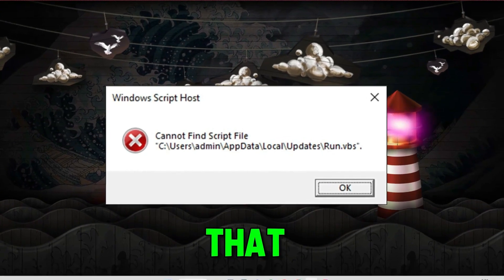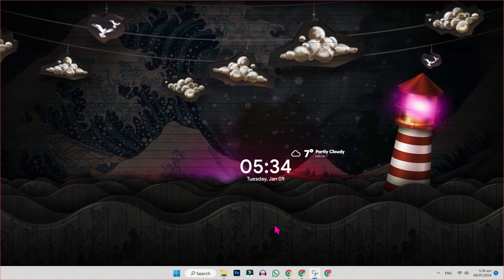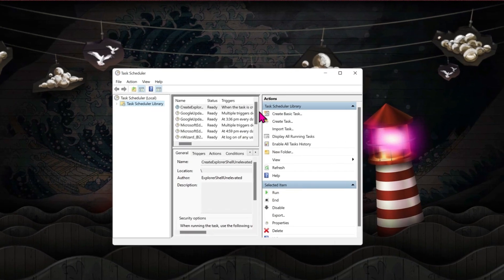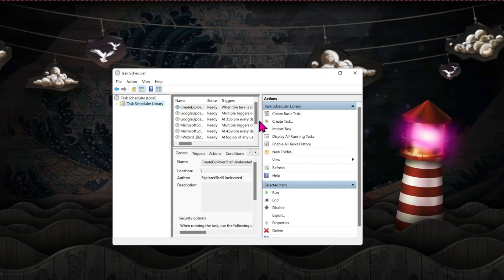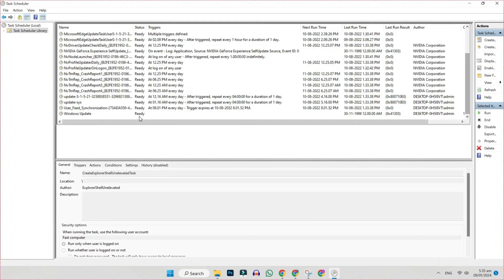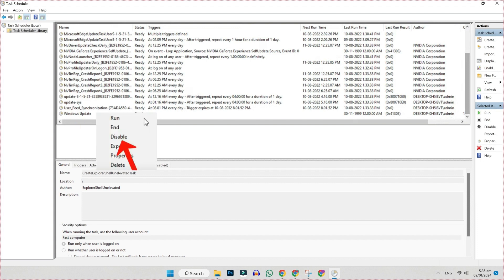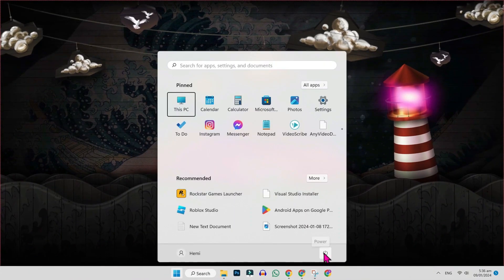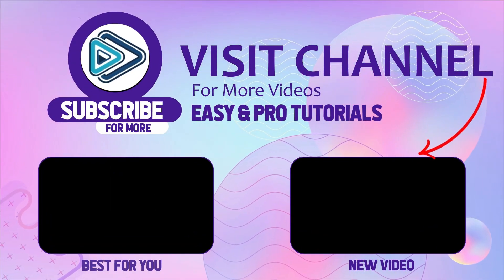How to Fix Can Not Find Script File Appdata Local Updates Run.vbs Error (2024 Updated)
In this Tutorial you'll learn How to Fix Can Not Find Script File Appdata Local Updates Run.vbs Error in 2024. Which will help you to How to Fix Can Not Find Script File Appdata Local Updates Run.vbs Error.

If you're encountering the "Can not find script file Appdata Local Updates Run.vbs" error, it might be related to a script file that is attempting to run on startup. Here are some steps you can take to address this issue:

1. Check Startup Programs:

Open Task Manager:

Right-click on the taskbar and select "Task Manager" or press Ctrl + Shift + Esc to open Task Manager.
Go to the "Startup" Tab:

Navigate to the "Startup" tab in Task Manager.
Disable Suspicious Entries:

Look for any suspicious entries, especially those referring to a file named "Run.vbs."
Right-click on any suspicious entry and choose "Disable."

2. Run Malware Scan:
Perform a full system scan using your antivirus or antimalware software. The presence of such scripts may indicate malware or unwanted programs on your system.

3. Clean Temporary Files:
Open the Run dialog (Win + R).
Type %temp% and press Enter.
Delete the contents of the Temp folder.

4. Check Task Scheduler:
Open the Task Scheduler:

Type taskschd.msc and press Enter.
Navigate to Task Scheduler Library:

Look for any suspicious tasks or scripts, especially those related to "Run.vbs."
If found, right-click on the task and choose "Disable" or "Delete."

5. Check Windows Updates:
Ensure that your system is up to date with the latest Windows updates. Sometimes, system updates address security vulnerabilities and fix issues.

6. Perform System Restore:
If the issue persists, you might consider performing a System Restore to revert your system to a previous state when it was functioning correctly.

By The End Of This Tutorial, You'll Have a Fully Known By How to Fix Can Not Find Script File Appdata Local Updates Run.vbs Error.

➤📋 CHANNEL ABOUT:

This Channel Covers the following Topics:

○ Roblox Tutorials
○ YouTube Tips
○ Adsense Tutorials
○ PC Softwares